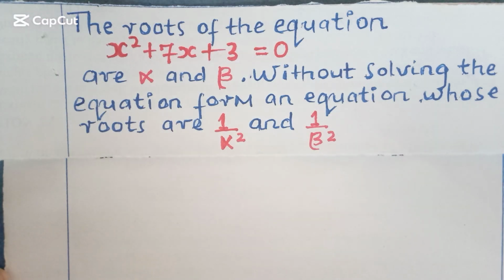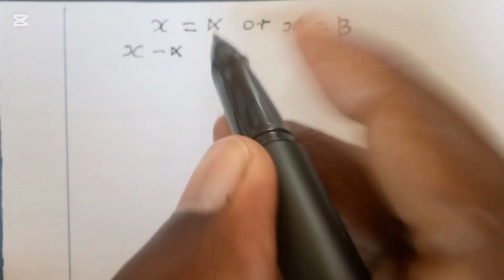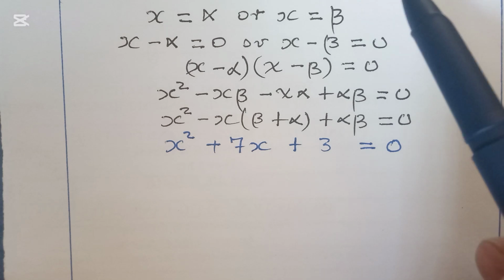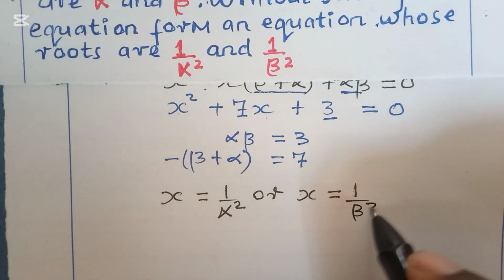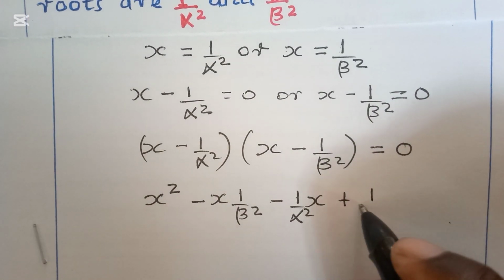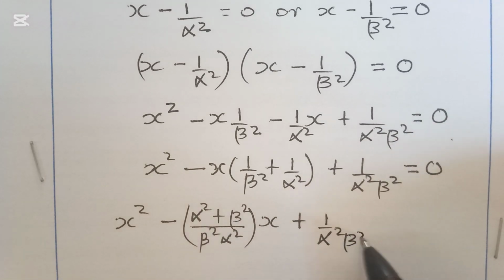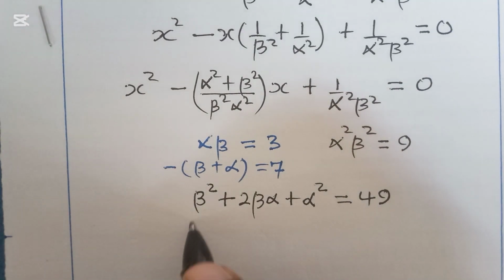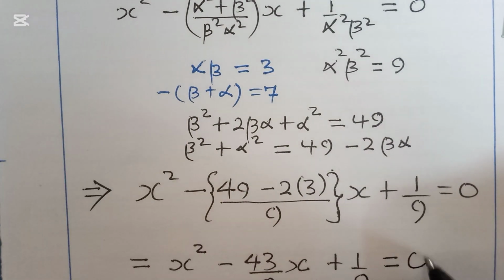This is't your ordinary Quadratic Equation